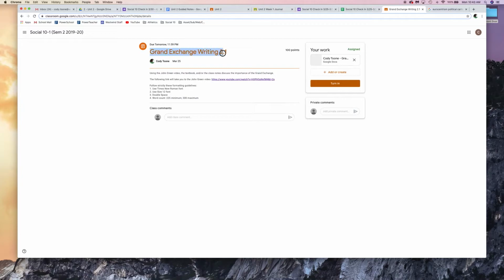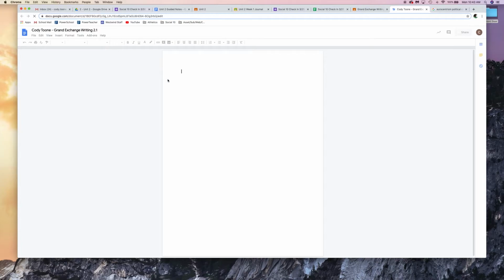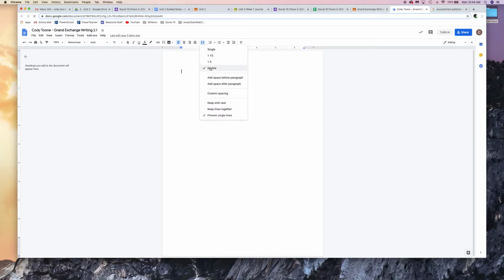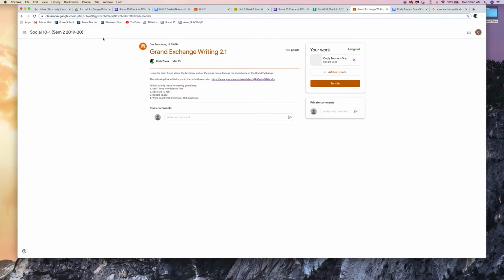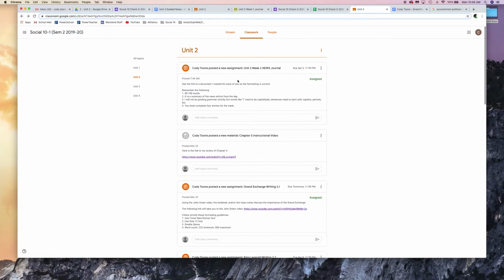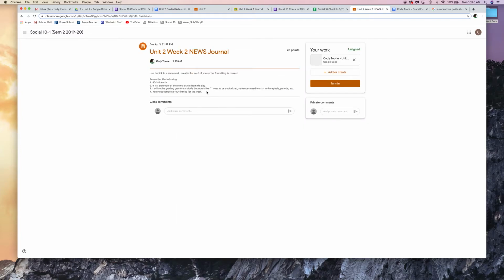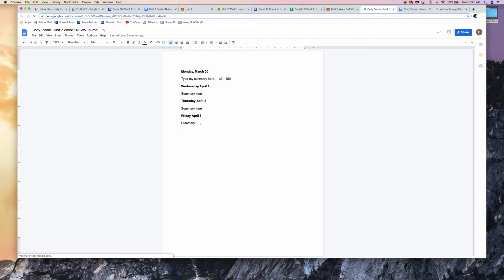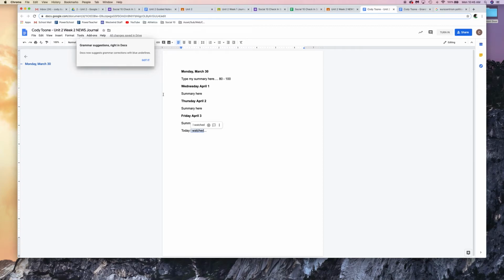Unit 2 Week 2 Intro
Just a short video to explain a few adjustments that need to be made to assignments. I also review some up coming due dates.